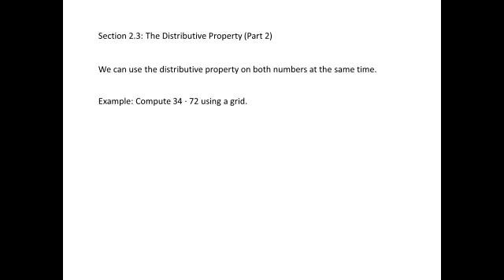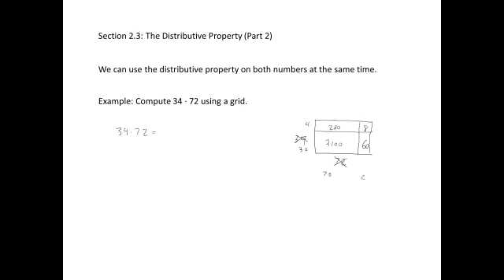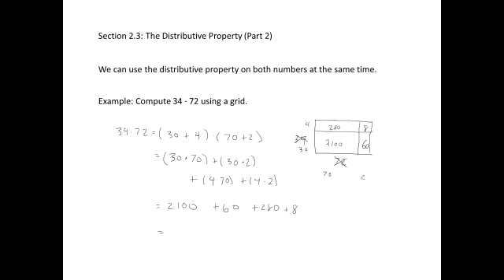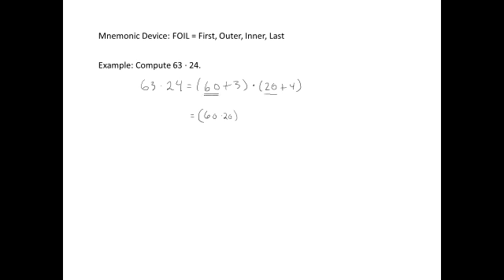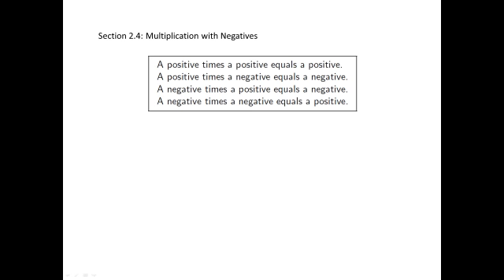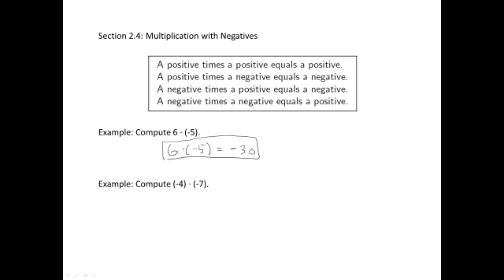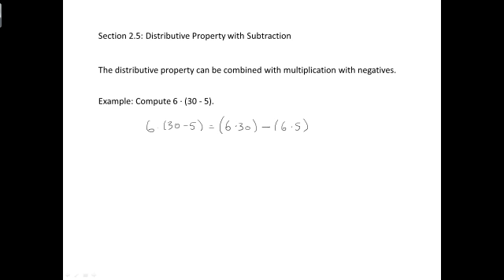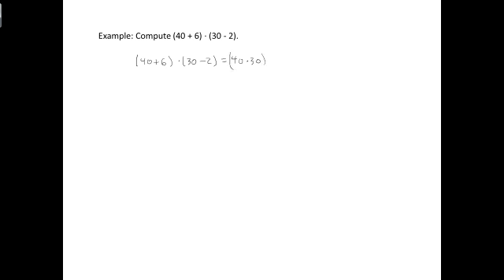W2.3-2.5.mp4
2.3 - The Distributive Property (Part 2)
2.4 - Multiplication with Negatives
2.5 - Distributing with Subtraction